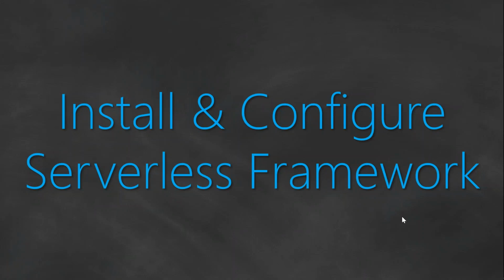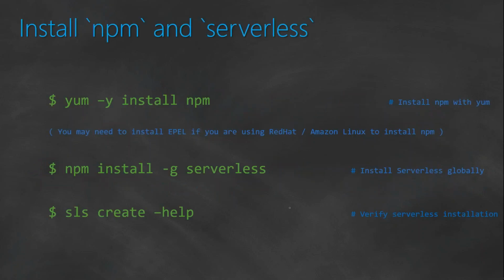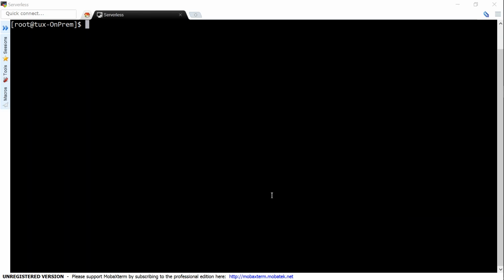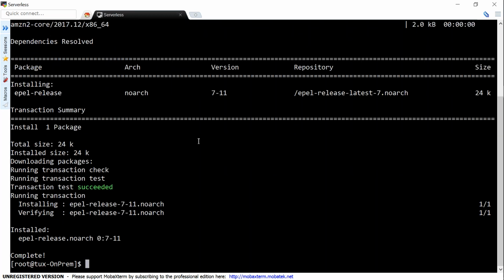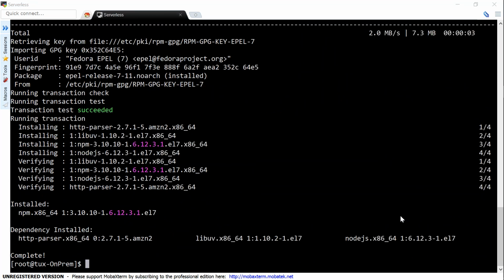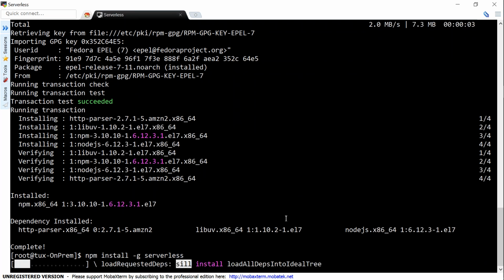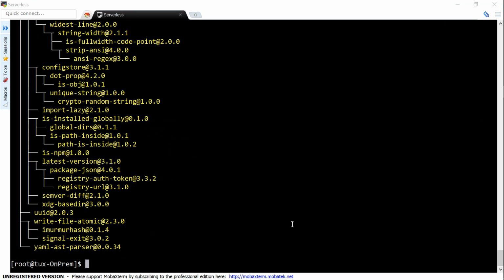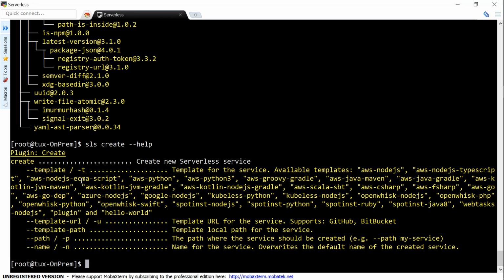05 Serverless - Install, Configure and use CLI